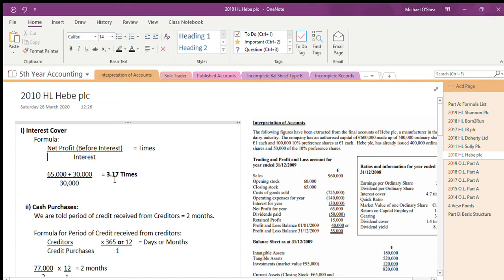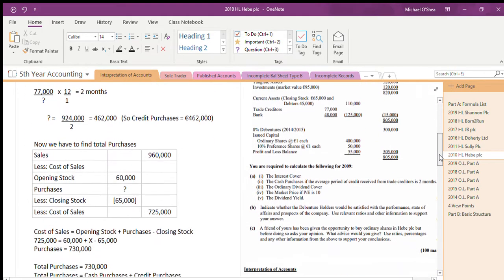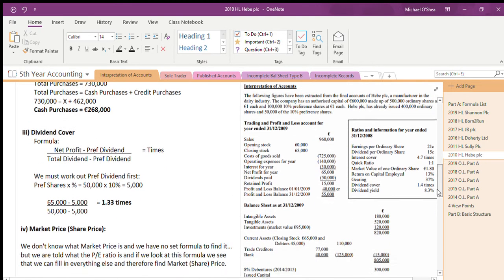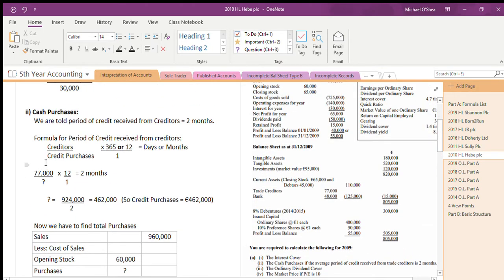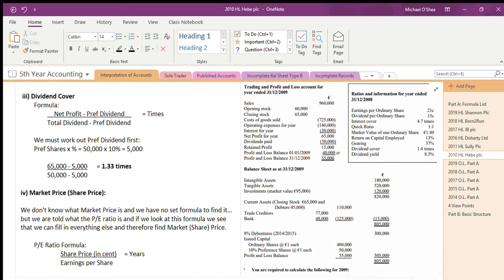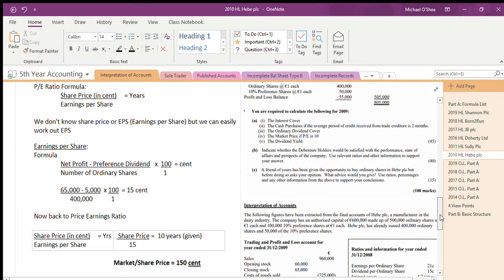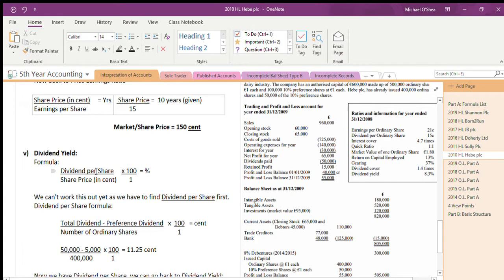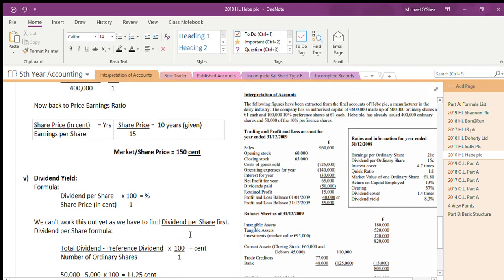2010 HL Ratios Hebe plc